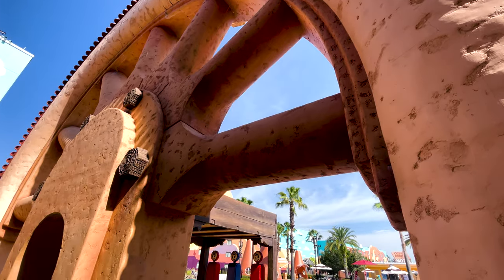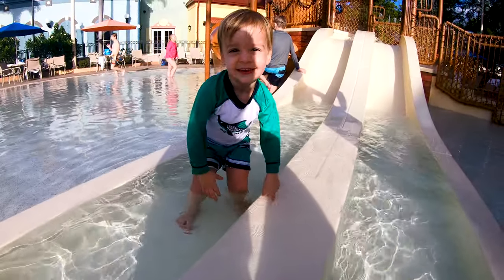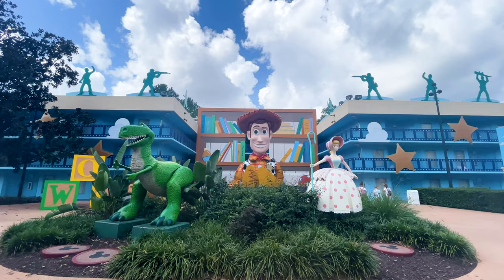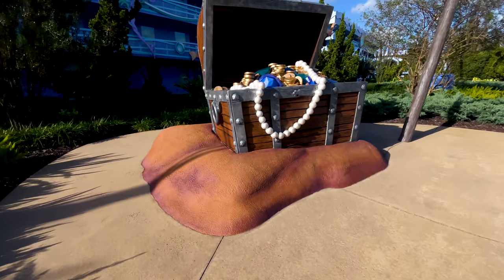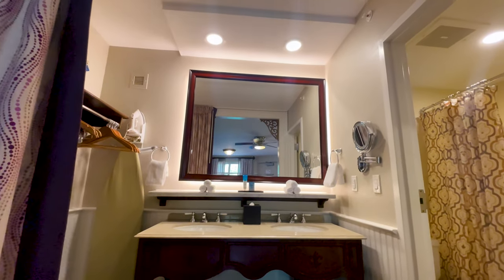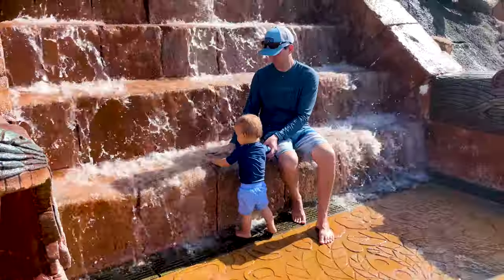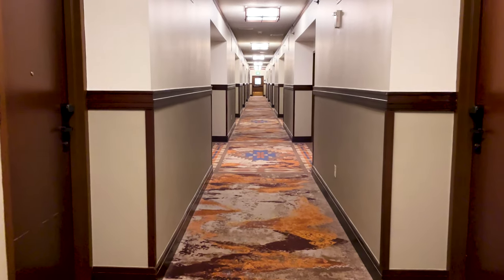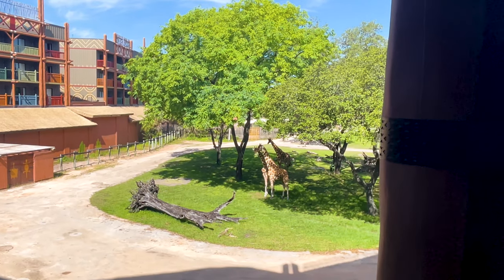Choosing Your Perfect Disney World Resort: Disney Resort Categories Explained!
In this video, we break down the categories of Disney resorts and explain what sets them apart beyond price. By the end of this guide, you'll have a clearer understanding of which resort category is the right fit for your next magical adventure.

💜 ALL OF THE IMPORTANT LINKS 👇🏼

🩵 DISNEY VACATION PLANNERS
- Digital & Printable Pro Organization🙋‍♀️

🩵 HEADING TO DISNEY SOON?

🩵 ABOUT US:
Welcome to the Magical Resorts Guide. My name is Jennifer, and along with my husband Chris, we are out searching for adventure in the most magical place on earth. We have been lifelong Disney animation fans, fell in love with the parks as adults, and now we are all about resort life! The immersive theming, smells, and sounds of the perfect resort can whisk you away on an unforgettable vacation. We have made it our mission to stay in all 18 Walt Disney World resort hotels by the end of 2023 and share how we create magical family moments.